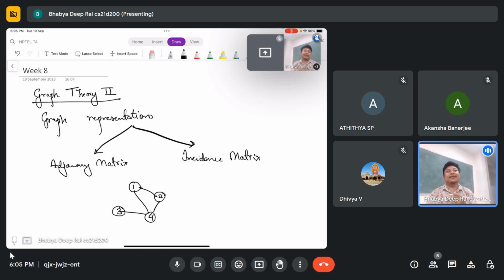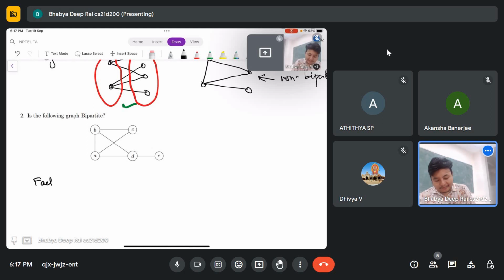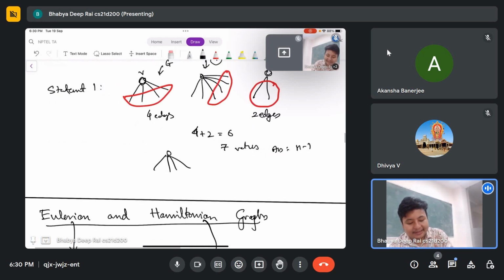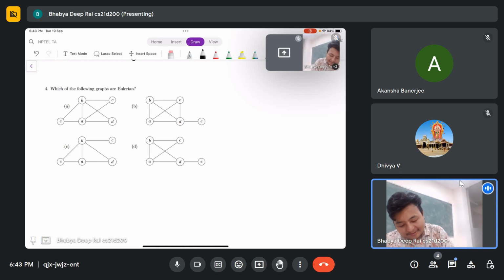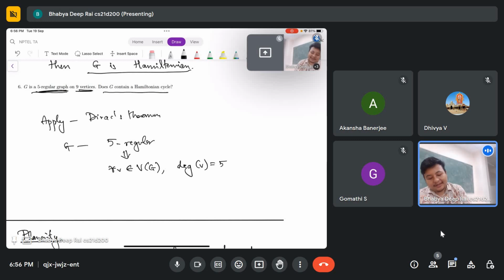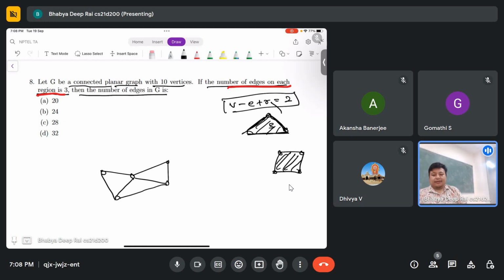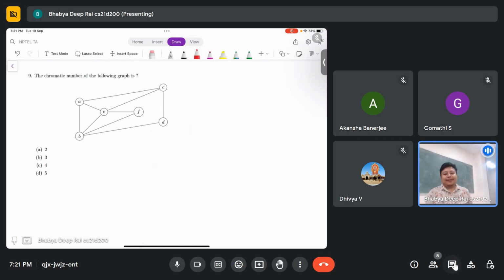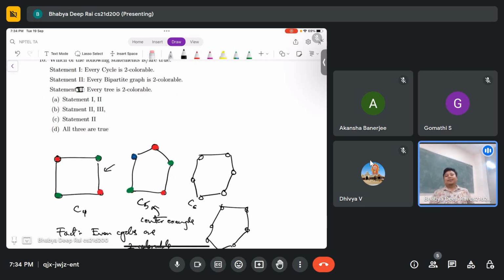Discrete Mathematics Week 8 - Live Session - Graph Theory II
In this session, we take a deeper dive into the world of graph theory. We discuss ideas like graph representations, bipartiteness, planarity, Eulerian and Hamiltonian graphs and coloring, and solve a few problems based on these ideas.